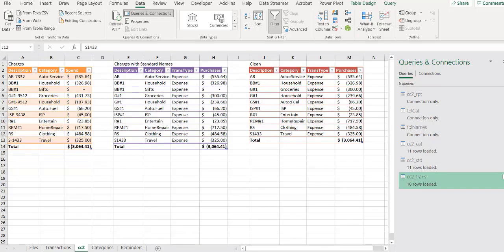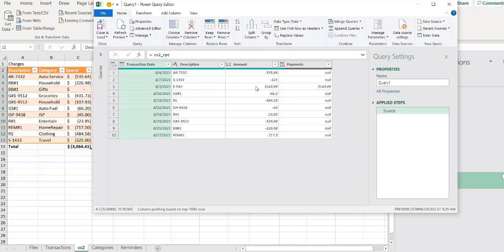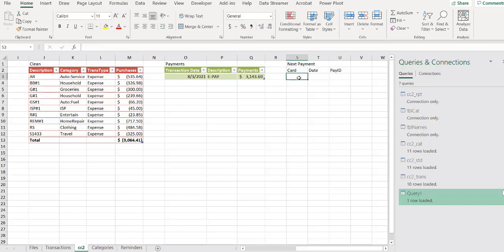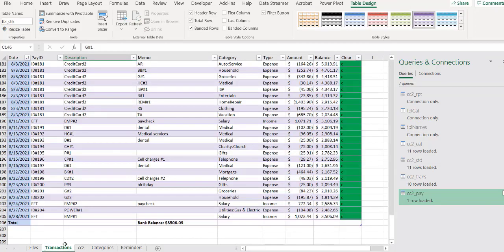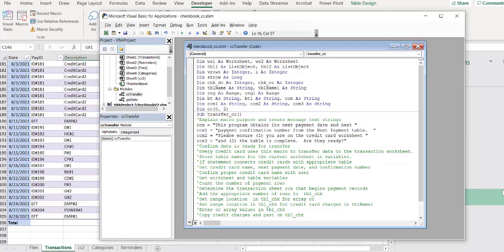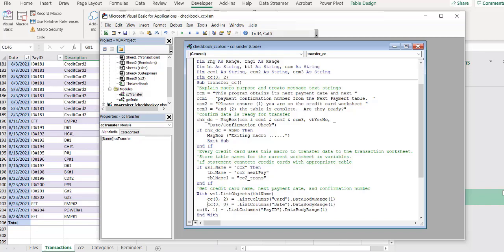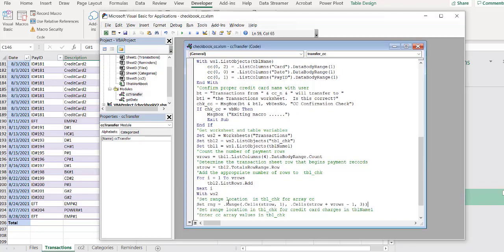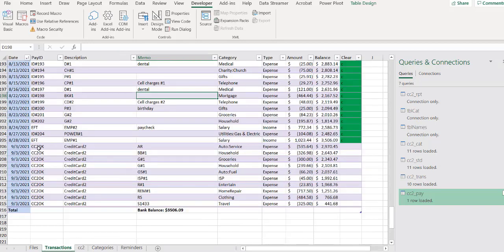ExcelPQCheckbook4-CreditCardCategoriesComplete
This fourth video in the Excel-Power Query checkbook completes Power Query tables in preparation for transfer of credit card category expenses to the transactions table.  Category expenses are moved to the transaction table with Visual Basic for Applications code.